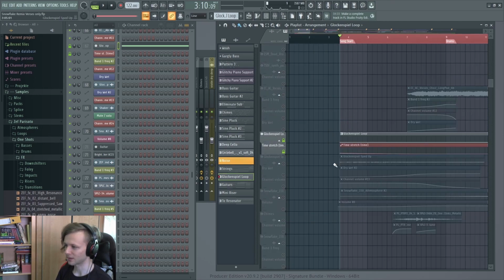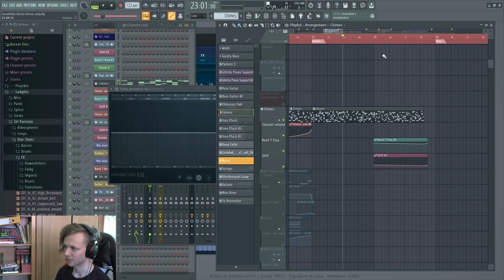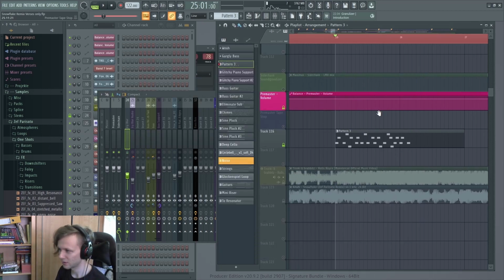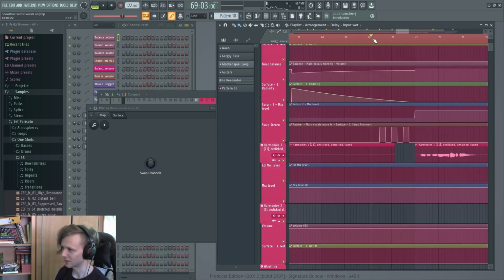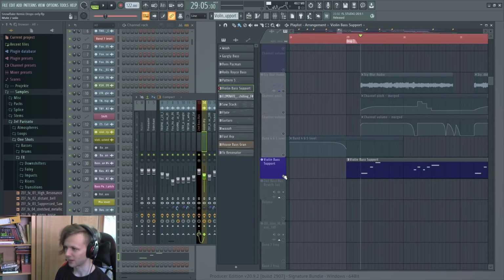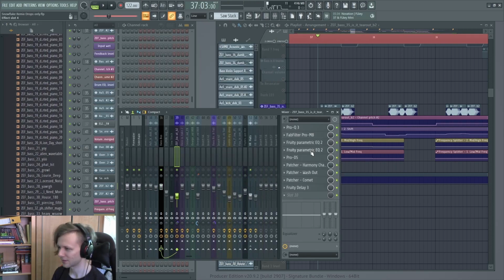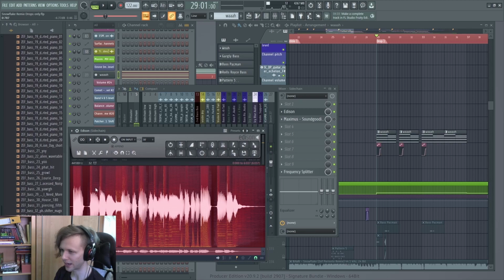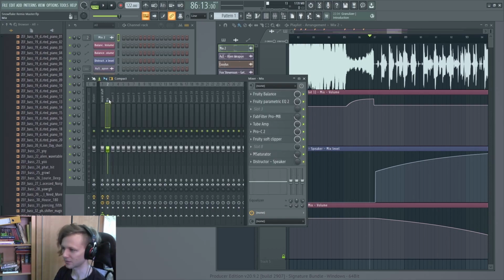❄ SNOWFLAKE REMIX BREAKDOWN ❄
Watch me break down all sounddesign, arrangement, vocal processing and sample selection of my winning Snowflake Remix!

🔔 Follow me anywhere so you don't miss out on my huge upcoming projects!
Shoutout to @dani-demand for showing me the erosion Vocodex trick!

00:00 - Introduction
00:23 - Intro & Verse 1
05:48 - Wobble Section 1
14:05 - Vocals
20:31 - Drop 1 first half
29:46 - Drop 1 second half
33:08 - Drop 2
38:32 - Verse 2
40:28 - Wobble Section 2
41:43 - Outro
42:47 - Master
44:14 - Final Words